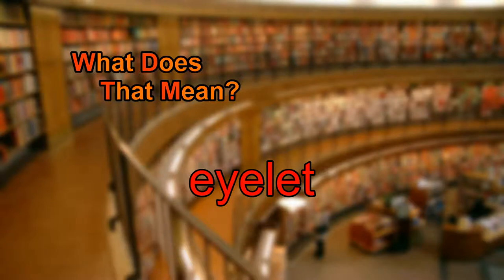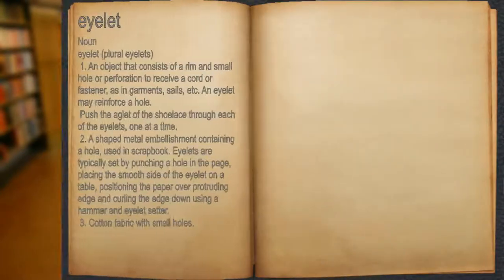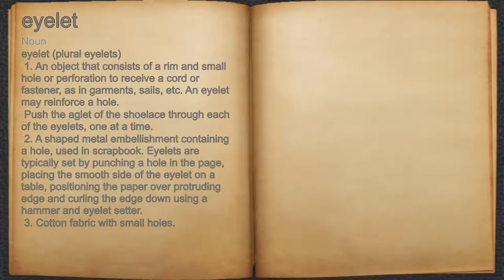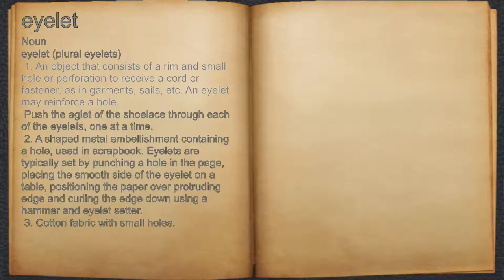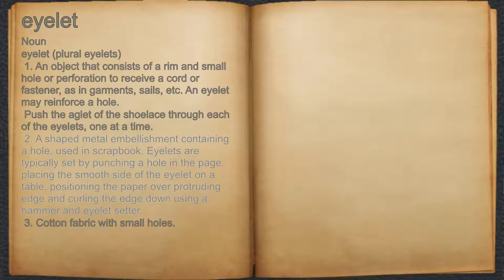What does eyelet mean?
A spoken definition of eyelet.

Intro Sound:
Typewriter - Tamskp